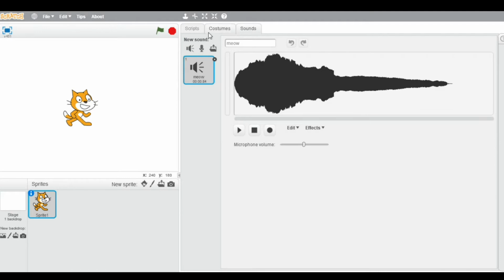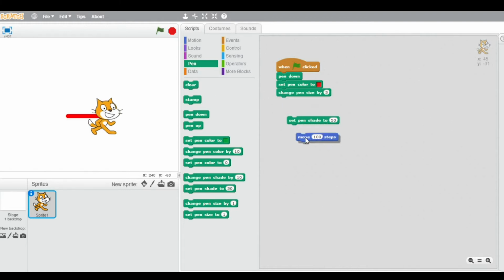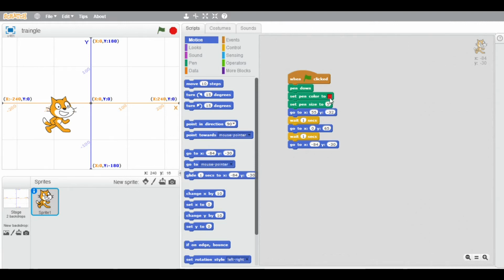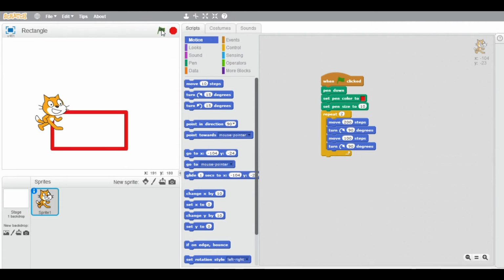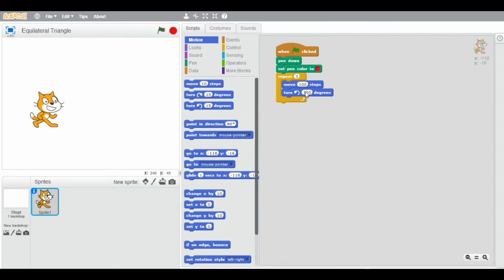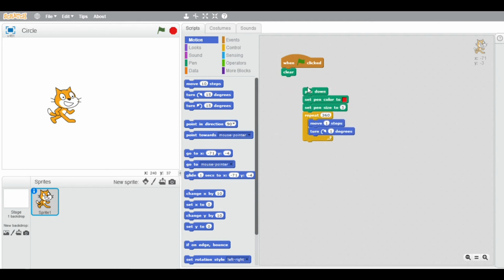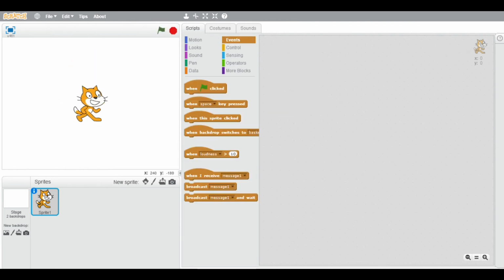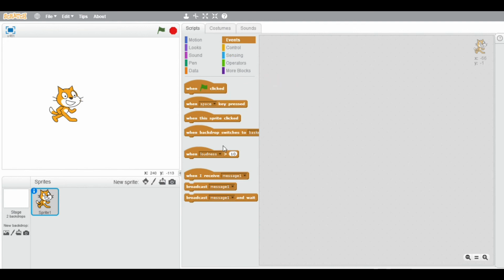Creating Shapes using Pen Block and Introduction to Events Block | Ep. 4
In this video you will learn how to create shapes easily in Scratch using Pen Block. You can also change its colors and its sizes. In this video you will learn about the important uses of Events Block